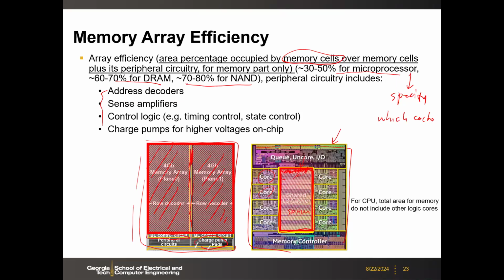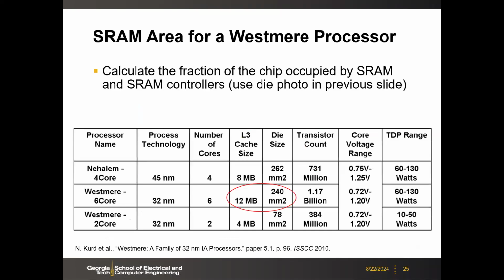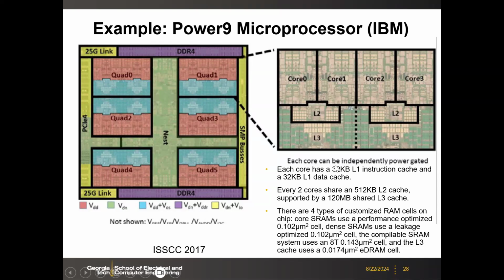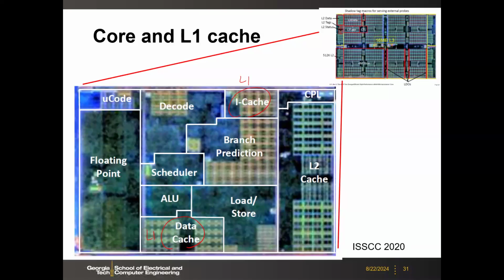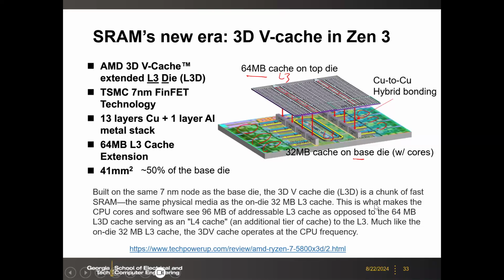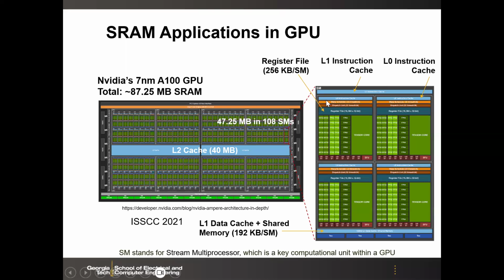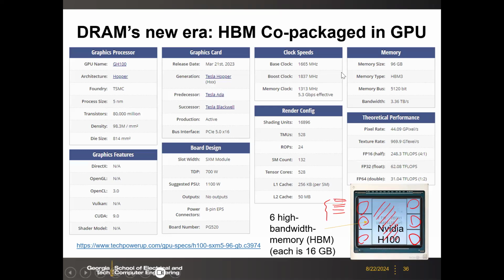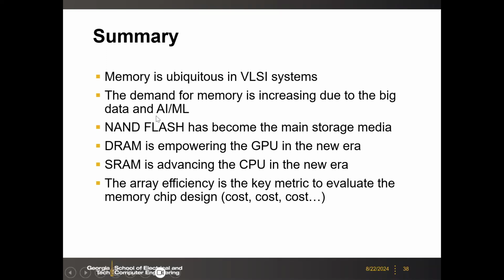Lecture 1 Overview part 2